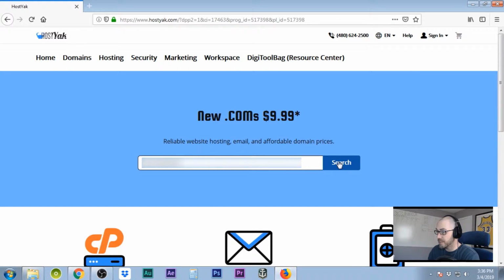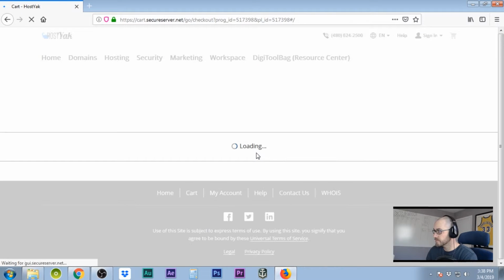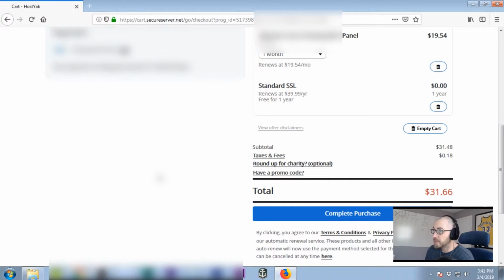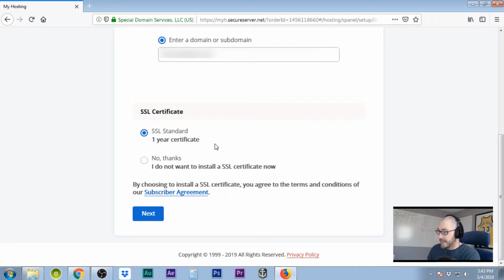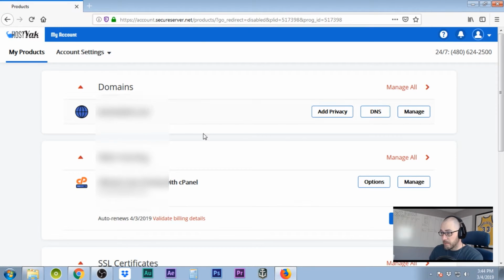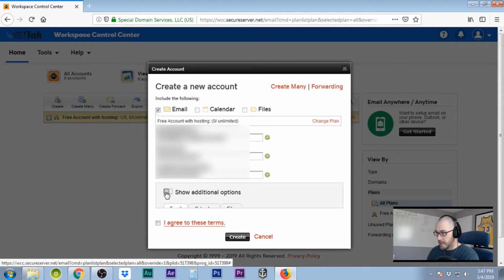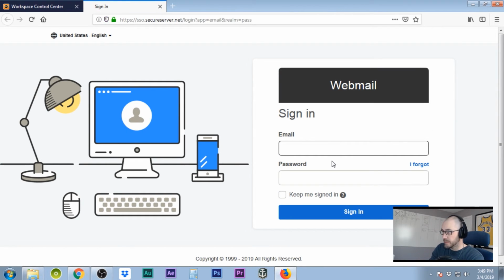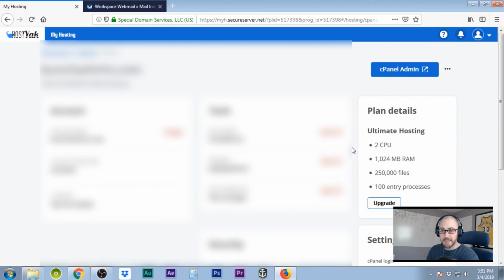Domain Registration Hosting Free SSL Free Email Blitz Challenge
Get all you need to build a website and market your brand. Domains, Hosting, SSL Certificates and much more!